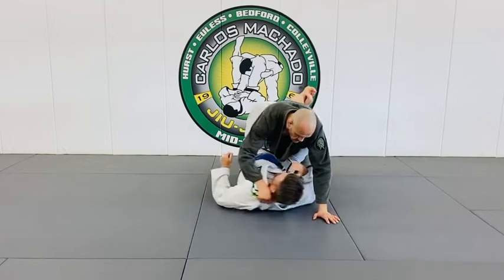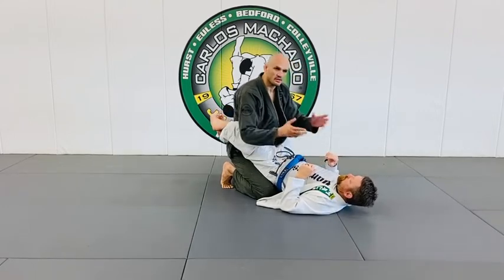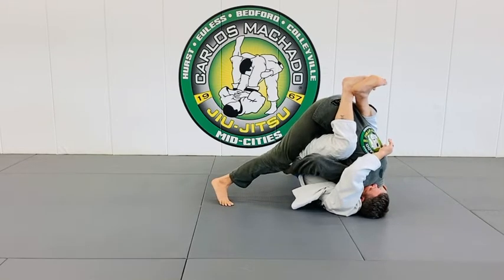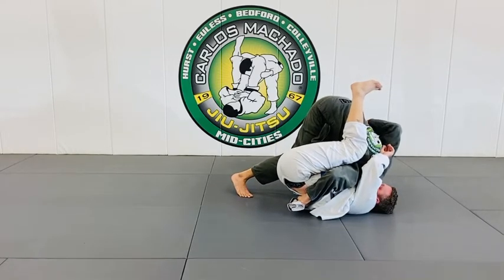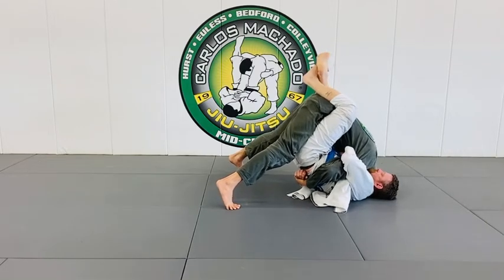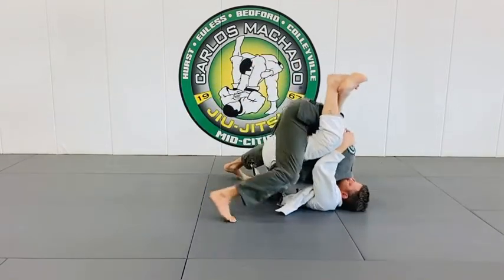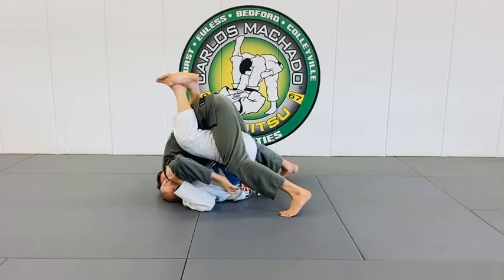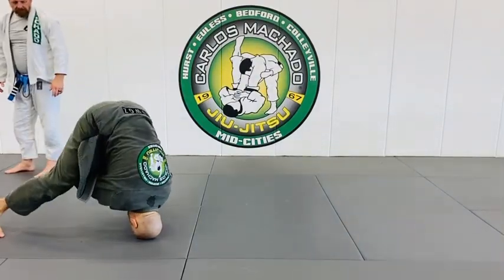Passing Closed Guard Using Lapel (Arm NOT Trapped) to NS Matrix by Greg Hamilton BJJ dot com